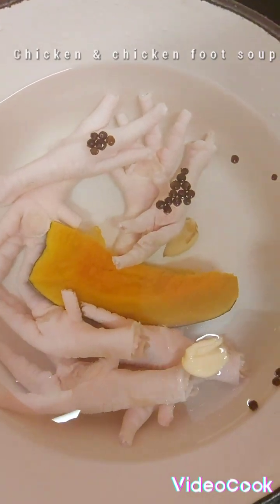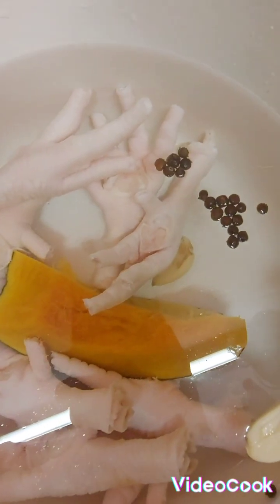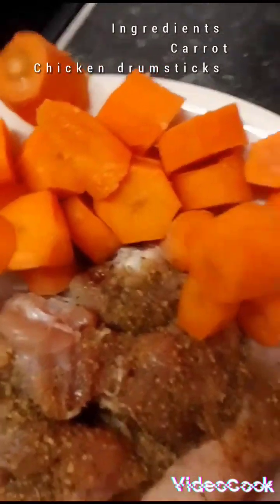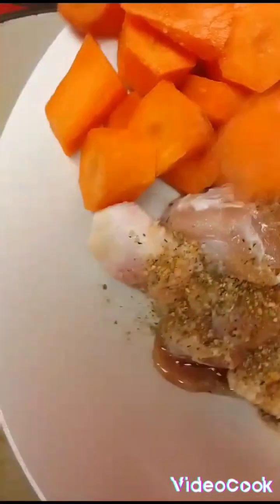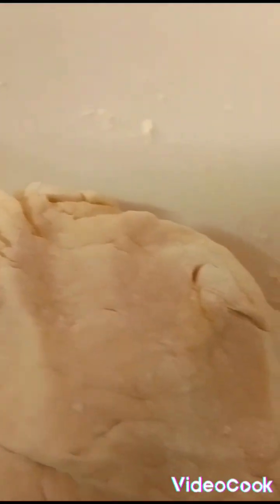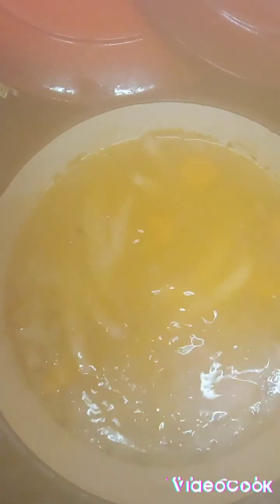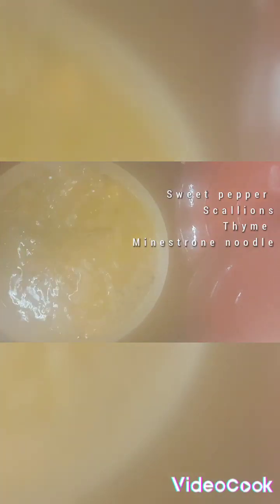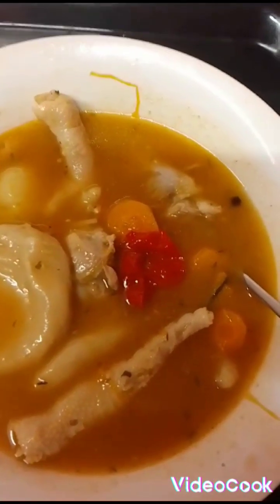Look at my Saturday jamaican style chicken soup 🍲